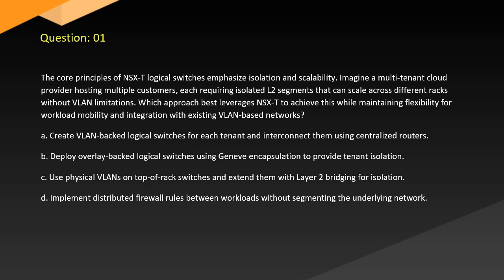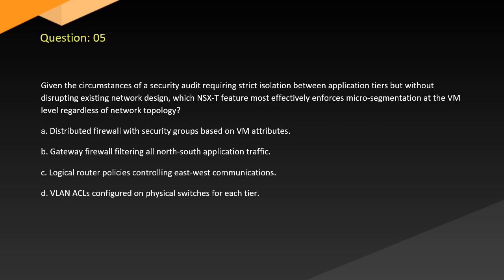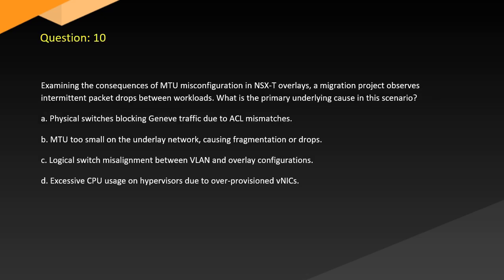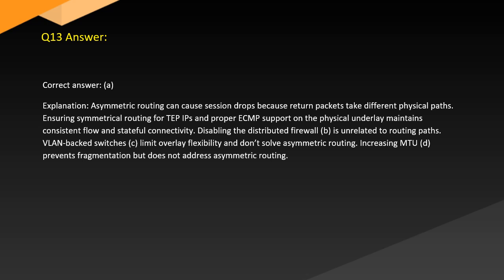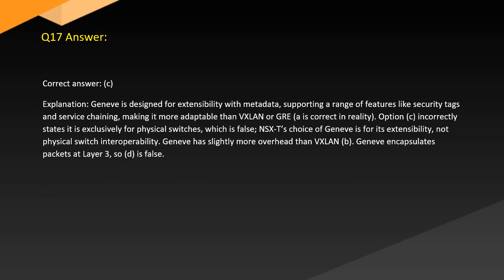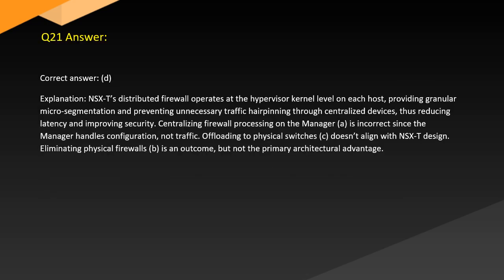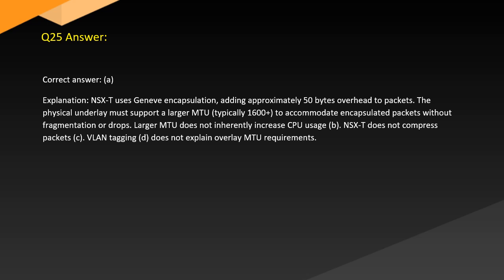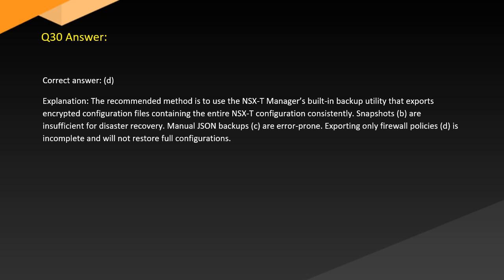1V0 41 20 Associate VMware Network Virtualization Free Practice Questions & Answers